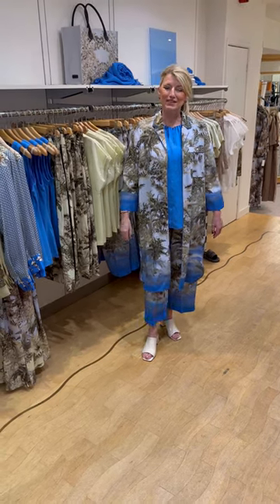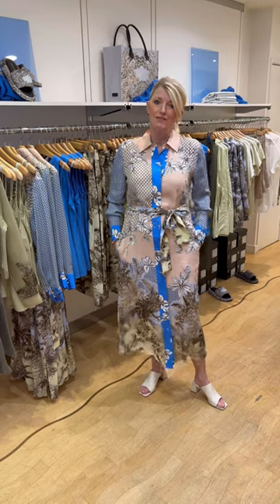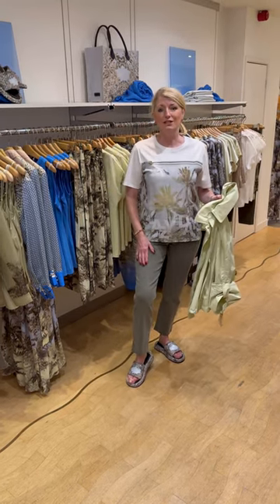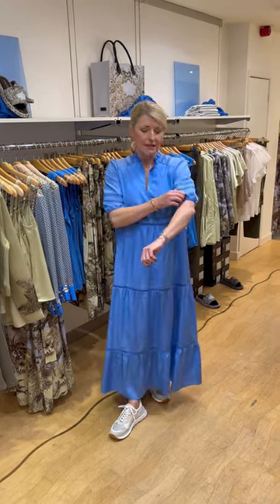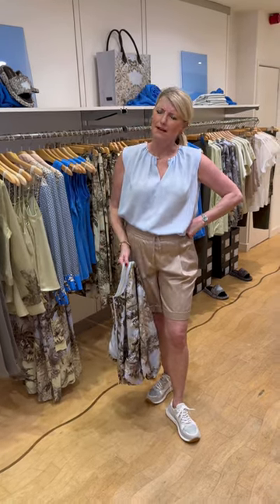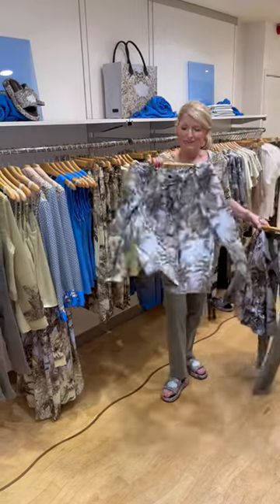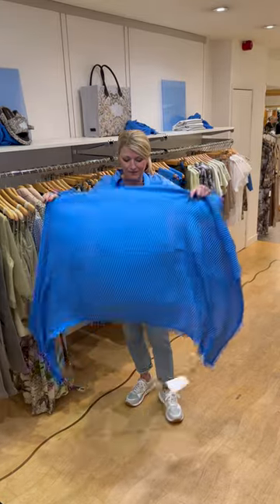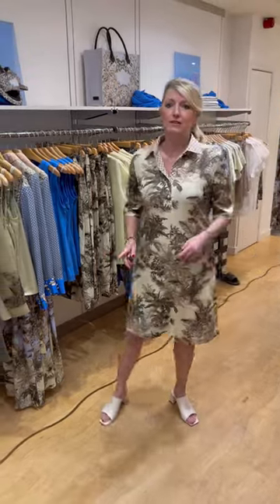Marc Cain Collections - Lazy Days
Transport to a tropical realm with the new Marc Cain collection: 'Lazy Days'. Contrasting colours of bright azure blue and pistachio green are offset by neutral shades to create a stunning scene of palm prints and geometrical designs.